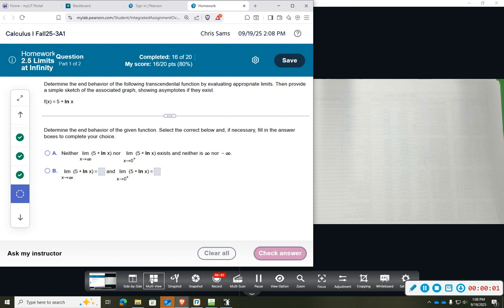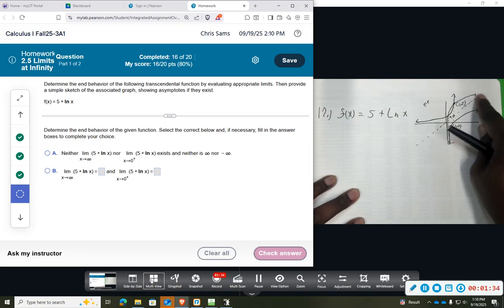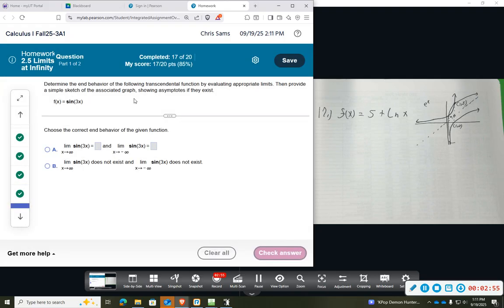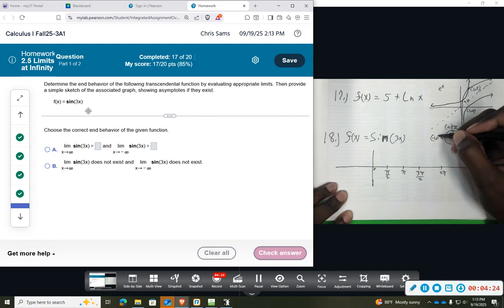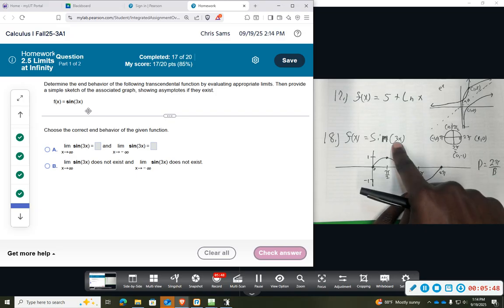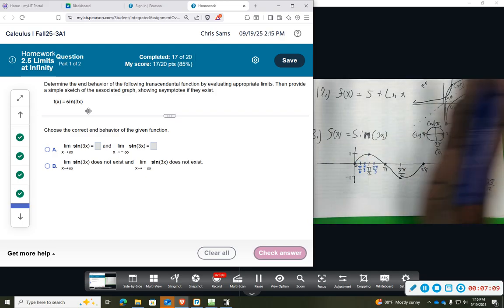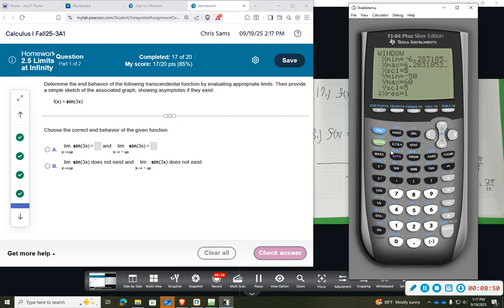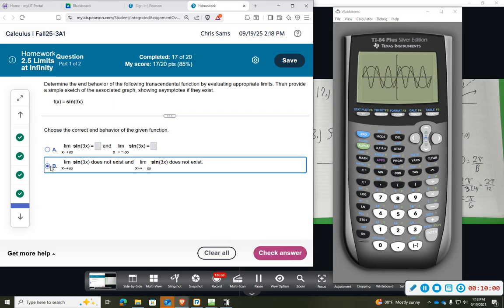LIT Cal 1 2 5 Limits at Infinity 17,18